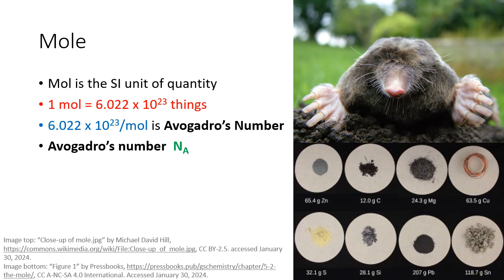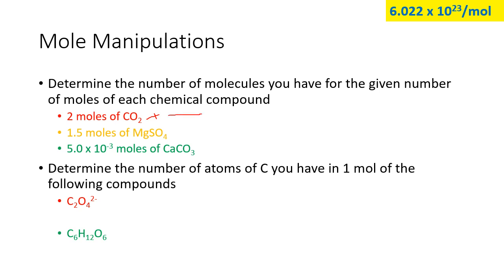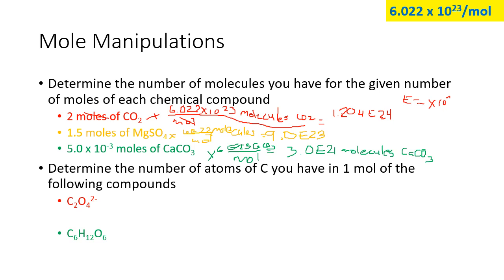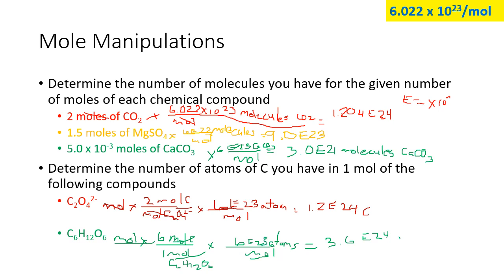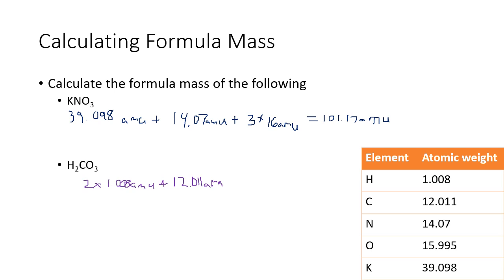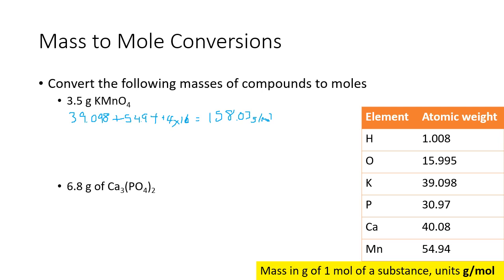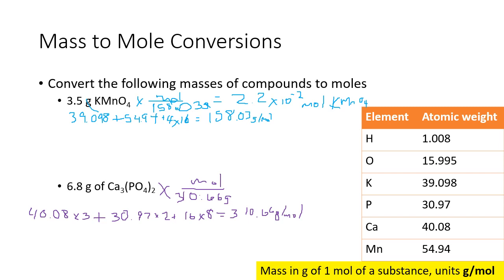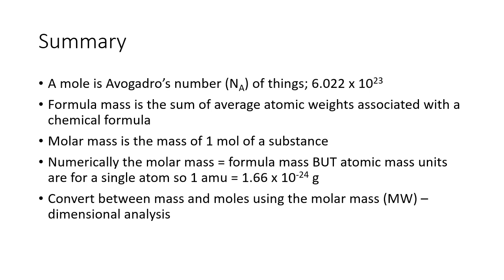2 1 24 moles and molar mass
What is a mole? How do you calculate molar mass from a chemical formula and the periodic table?